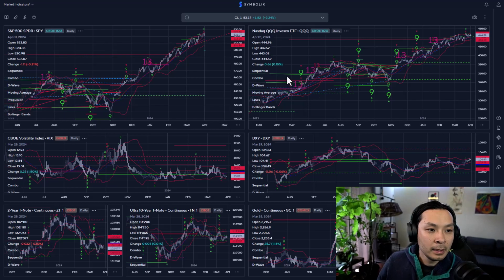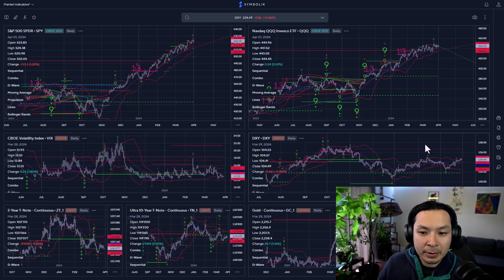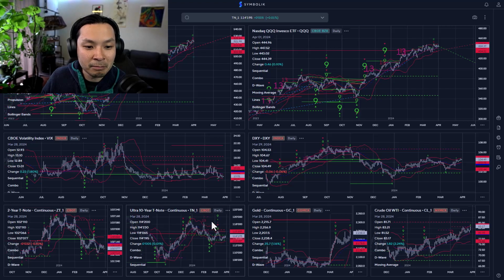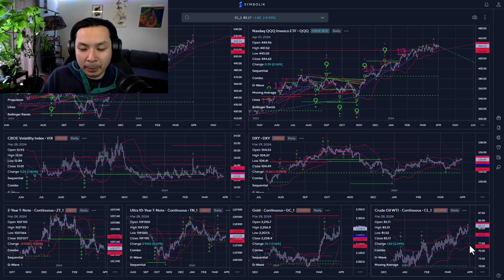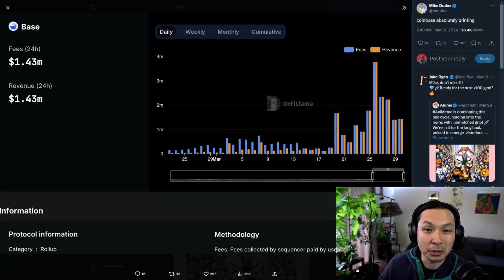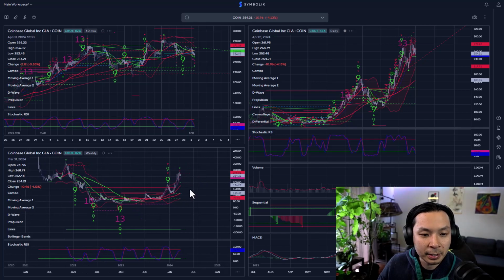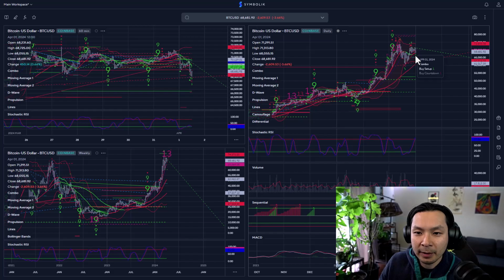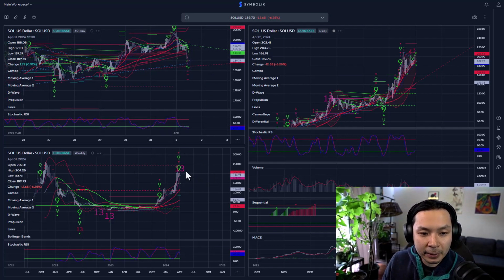MON 01APR24: SOL & BTC DeMARK SELL SIGNALS - Macro Trader Update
📊 Daily Macro Analysis with DeMark Indicators | Key Assets Insight

Join me (Tao)  in today's deep dive into the pulse of the global economy through the lens of the most significant macro asset indicators. Utilizing the sophisticated DeMark indicators, we'll analyze daily timeframes to unlock potential market moves and trends.

⌚Timestamps:
0:00 - Introduction
0:50 - Macro Dashboard
5:29 - BASE/COIN
6:45 - COIN Technical
8:39 - BTC ETF Inflows
9:28 - BTC Technical
10:31 - SOL Technical

✨ What's Covered:

$SPY: Gauge the strength of the S&P 500, the benchmark for U.S. equities.
$QQQ: Uncover the direction of the tech-heavy NASDAQ.
$VIX: Assess the market's volatility and investor sentiment.
$DXY: Track the performance of the U.S. Dollar Index.
2 & 10-Year Futures: Explore the interest rate landscape and bond market sentiments.
$WTI: Predict the next moves in West Texas Intermediate Oil futures.
$Gold: Navigate through the safe haven of Gold futures amid global uncertainty.
$BTC: Understand Bitcoin's position in today's economic climate.

🔍 Technical Analysis Breakdown:
Each asset is meticulously examined using Tom DeMark's proprietary indicators, offering a unique perspective that goes beyond traditional technical analysis. Whether you're a seasoned trader or just interested in the mechanics of financial markets, this video provides valuable insights.